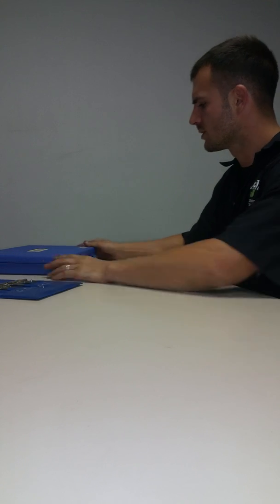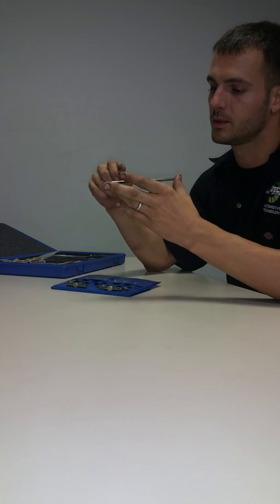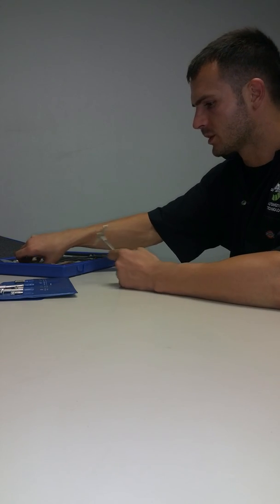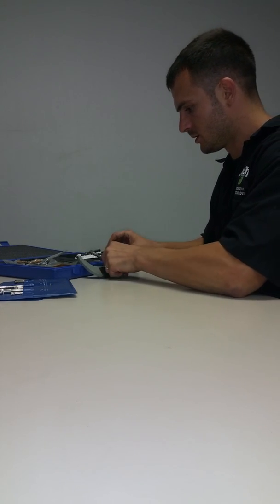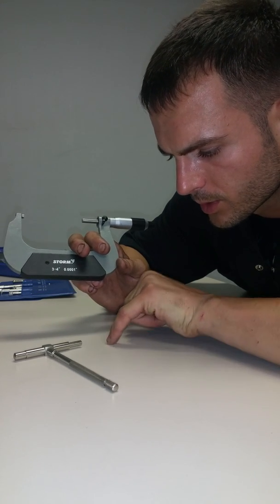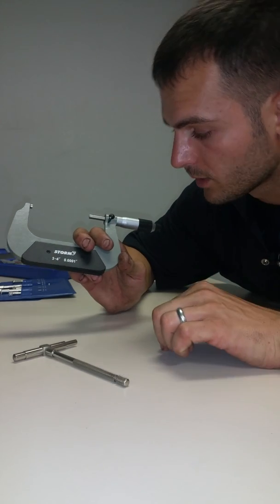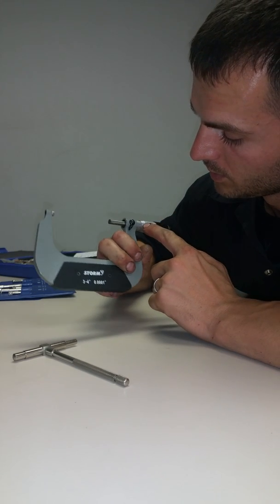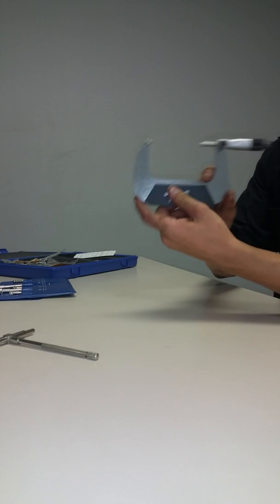Measuring bore diameter with mircometer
In this video, I am showing how to read a micrometer, measuring a snap gauge taken from the diameter of a cylinder bore